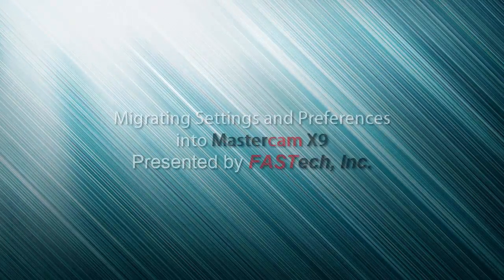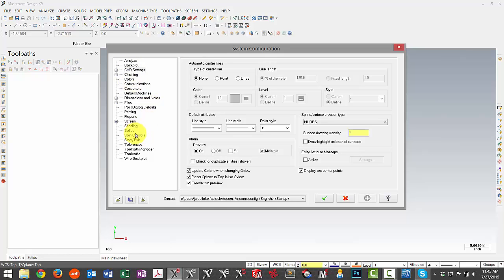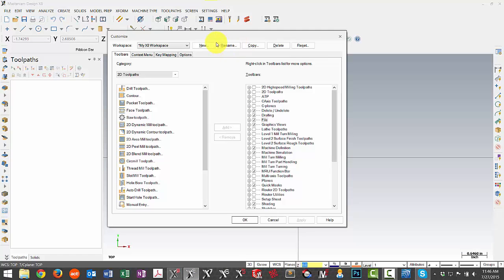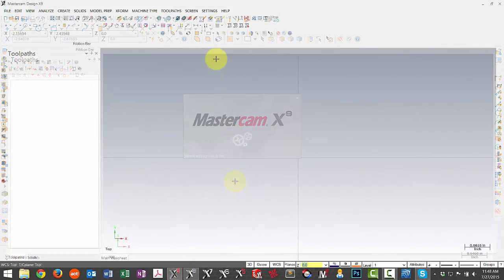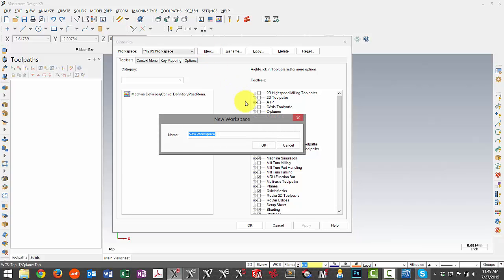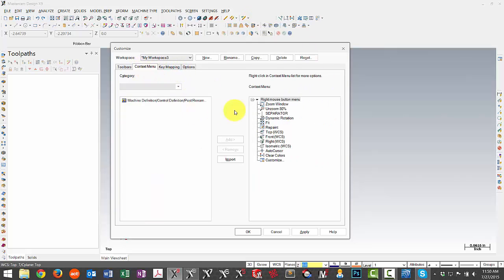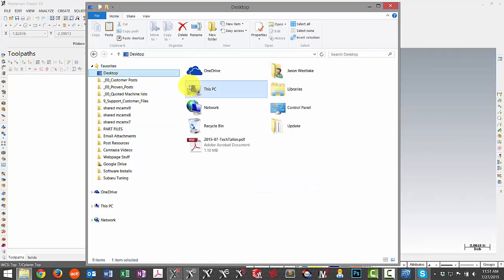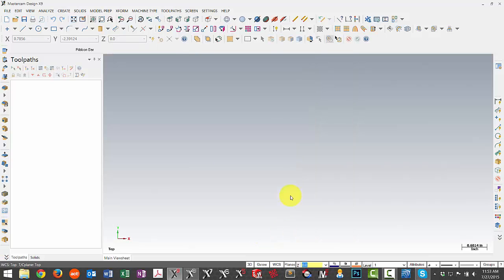Migrating Settings and Preferences to Mastercam X9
This video will cover how to move over some of your settings and preferences into Mastercam X9. This includes how to move over a "workspace" and also how to create a new one and even import settings from an older version of Mastercam. Starting in X8, the "workspace" file took the place of the separate toolbar, context menu and key mapping files.
The "configuration" file is recommended to be recreated for each new version of Mastercam.